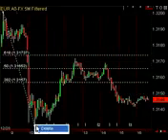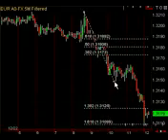Fibonacci_Forex_Trading535